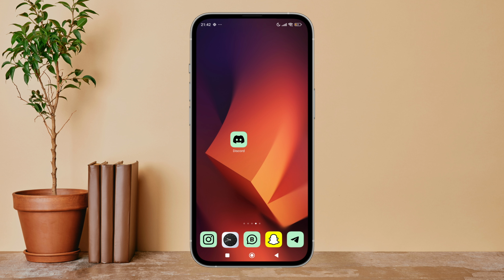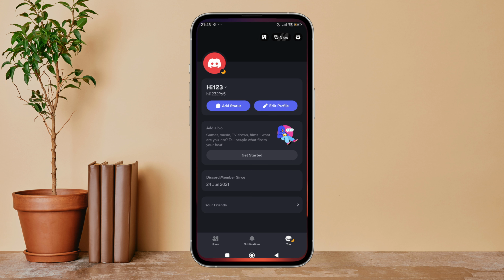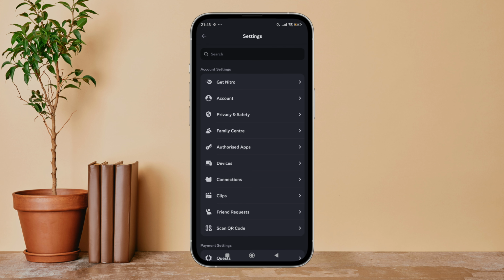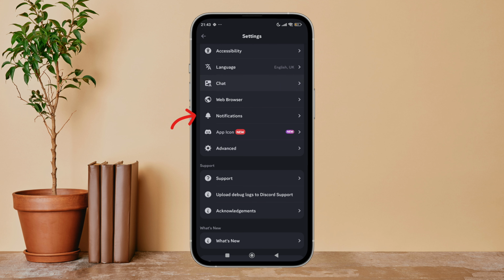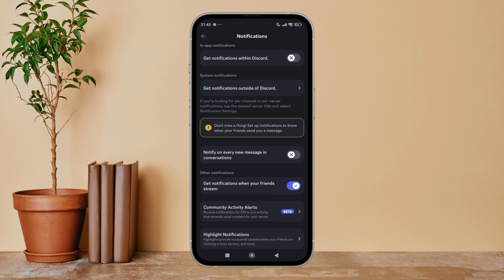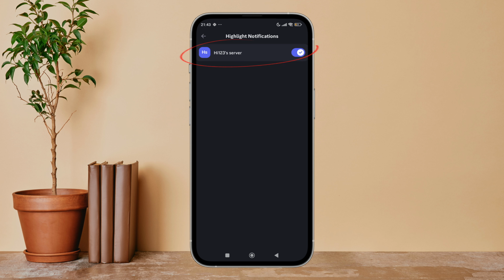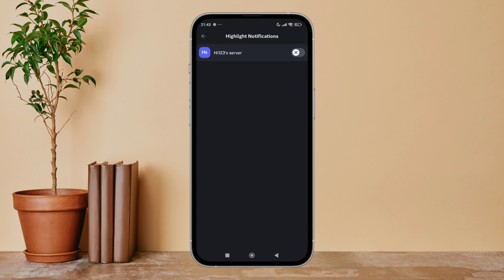Turn Off Highlights Notifications On Discord. |Technologyglance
In this video, we'll show you how to turn off Highlights notifications on Discord. Disabling this feature helps you reduce unnecessary alerts and stay focused on what matters most. We'll guide you through the steps to turn off Highlights notifications on both desktop and mobile versions of Discord, allowing you to customize your notification settings according to your preferences.